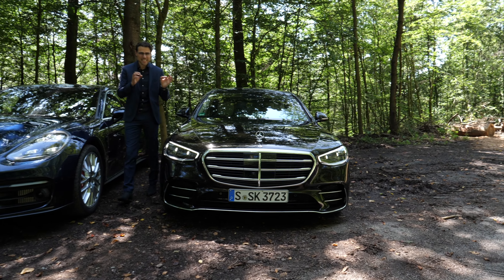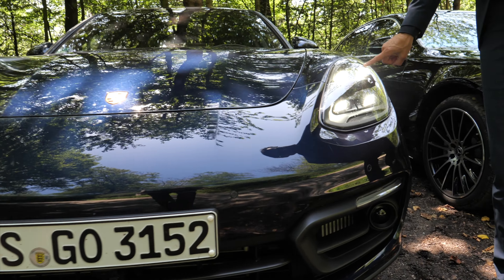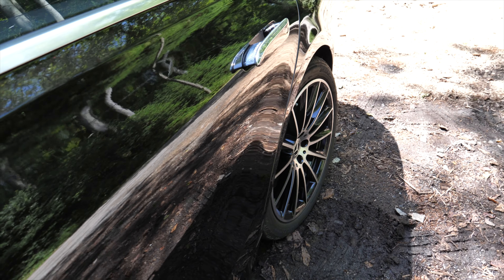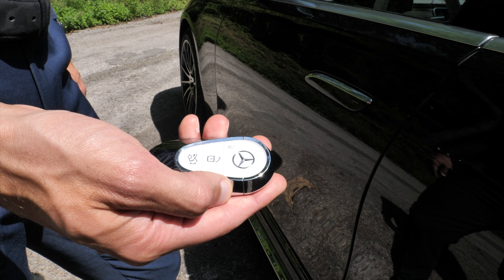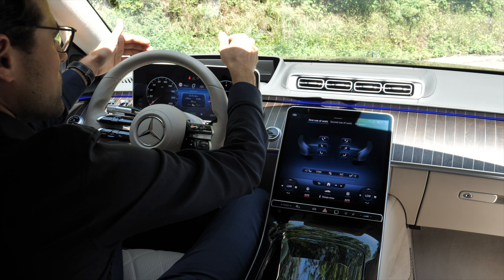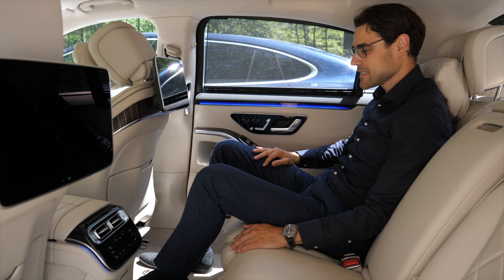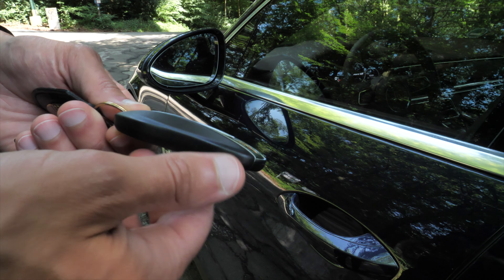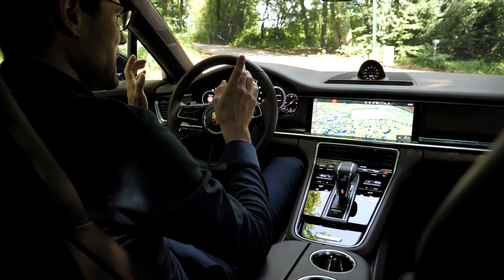Mercedes S-Class S500 vs Porsche Panamera 4S Executive LWB comparison REVIEW!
This is our in-depth comparison review of the Mercedes S-Class S500 AMG-Line (V223) vs the Porsche Panamera 4S Executive LWB. We're taking a look at Exterior, Interior and the driving experience.

00:00 How S-Class and Panamera are comparable
01:53 Length and wheelbase
03:16 Rear axle steering
03:30 Rear and exhaust
04:25 Exhaust sound
04:35 Engines R6 vs V6
05:53 Interior Mercedes S-Class AMG-Line
08:15 Cockpit overview S-Class V223
10:55 Instruments, Head-up-Display, MBUX infotainment
13:17 Rear executive seating S-Class
16:22 Trunk comparison S-Class vs Panamera
18:12 Porsche Panamera 4S interior
19:24 Cockpit overview Panamera Executive
20:39 Instruments, HUD, infotainment PCM 5.0
21:37 Panamera executive rear seating
23:35 Driving Mercedes S-Class S500 motorway with acceleration
31:40 Countryside driving and fuel economy
32:11 Agile driving S500
34:13 Driving Porsche Panamera 4S motorway with acceleration
41:23 Agile driving Panamera 4S Executive (LWB)
43:07 Mercedes vs Porsche - who wins?